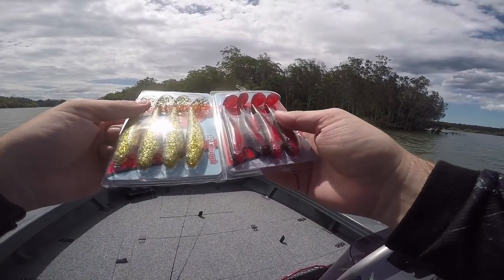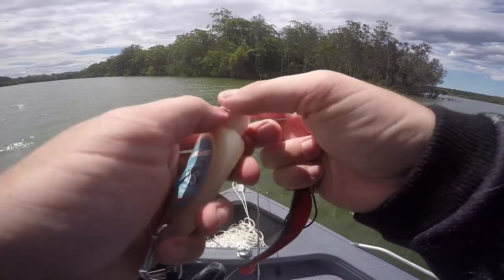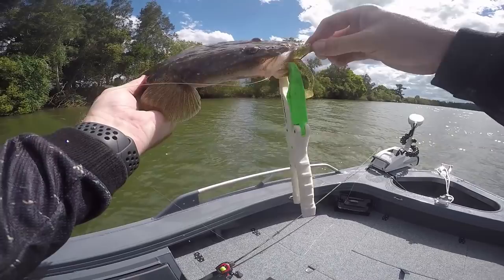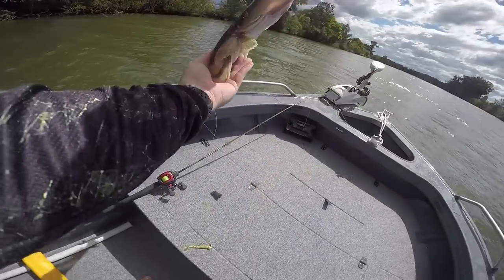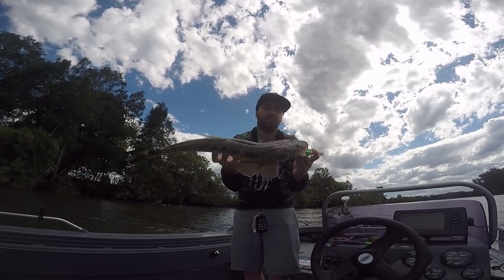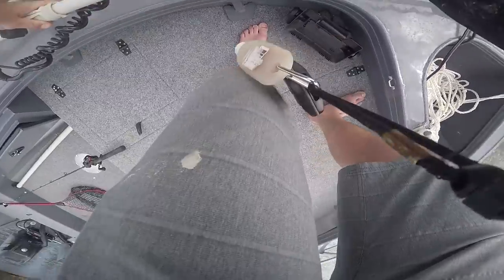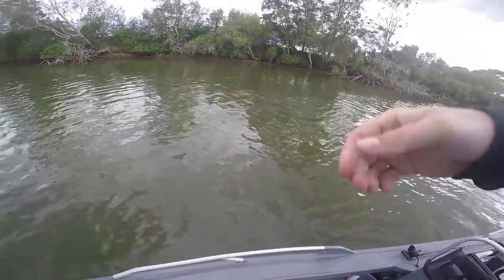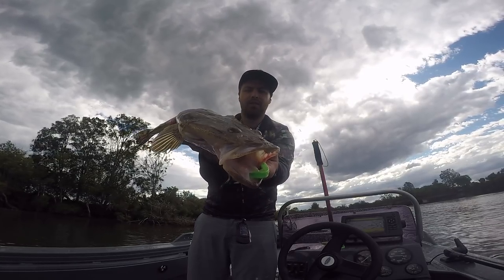FLATHEAD on SOFT PLASTICS